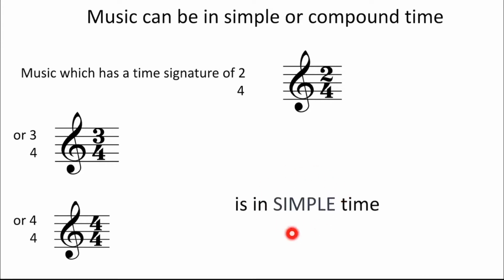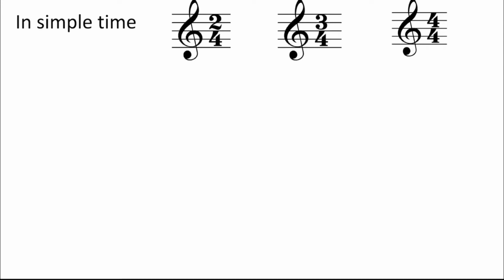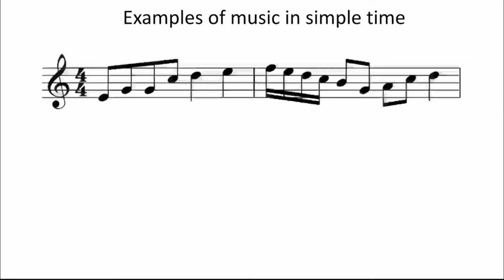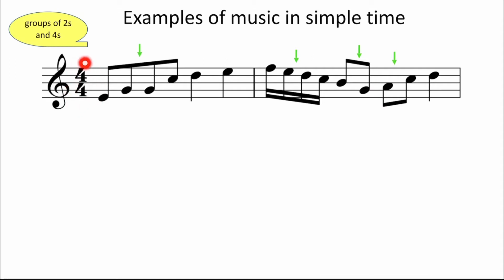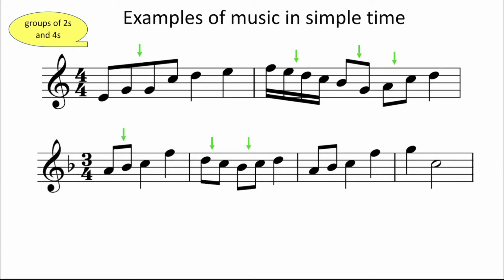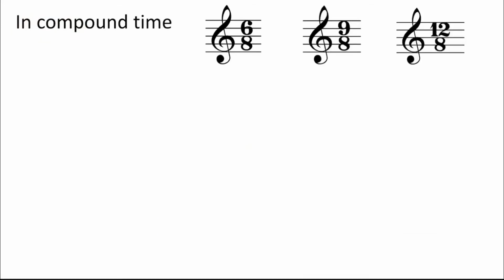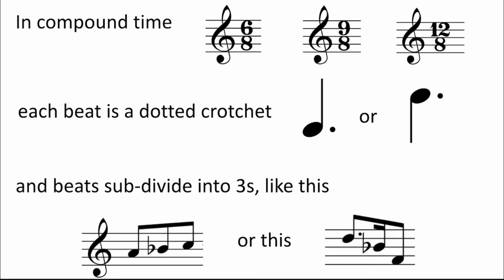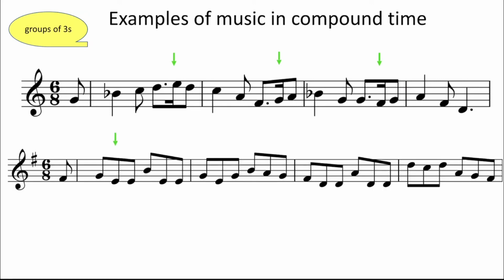Simple and Compound Time